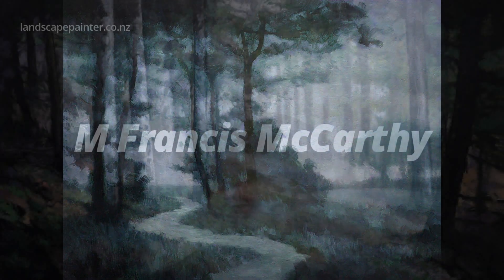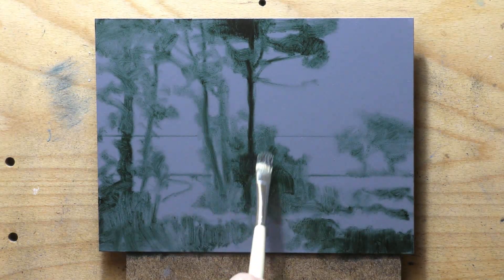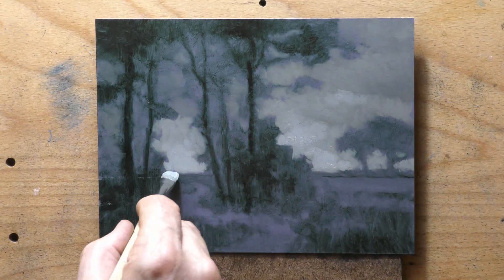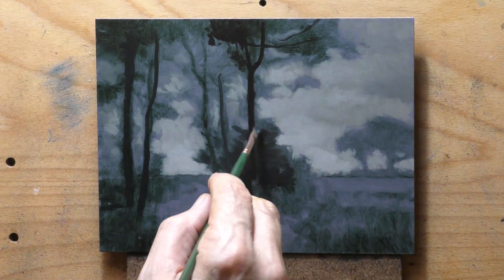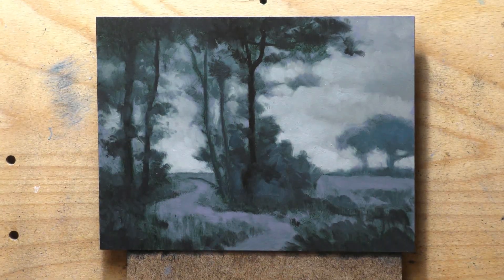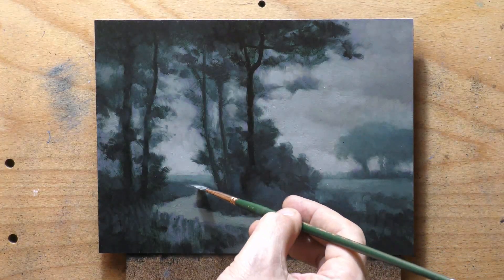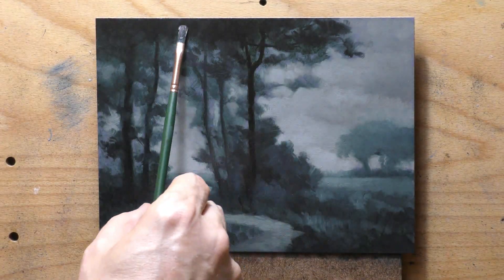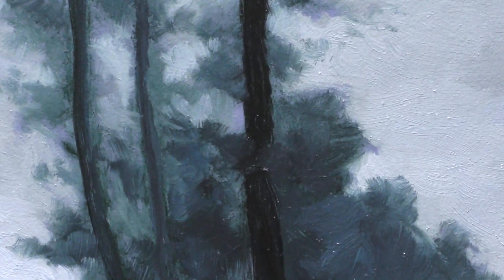Perylene Path 6x8 Painting Demonstration!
Focus on a neat color!

#527 Perylene Path 15 min 2-3-2024